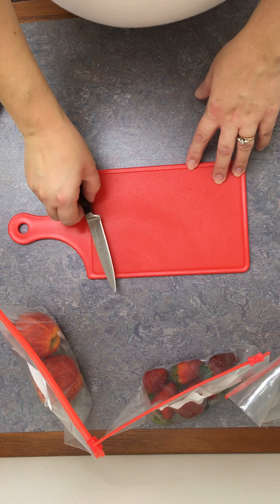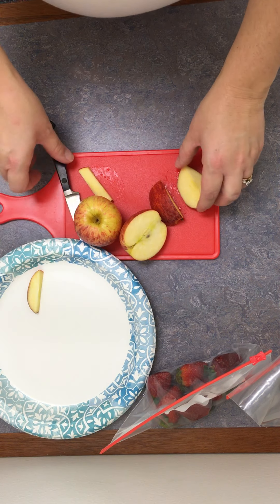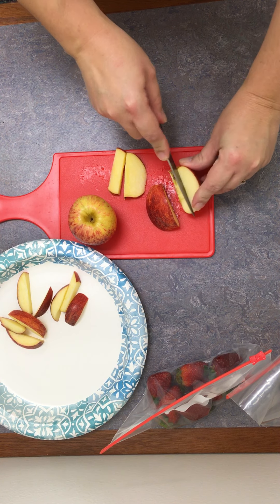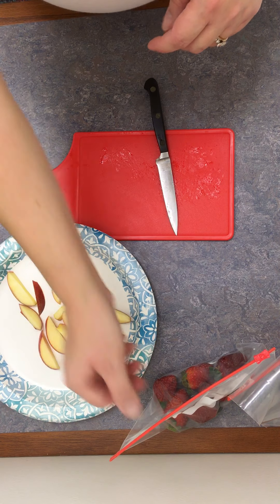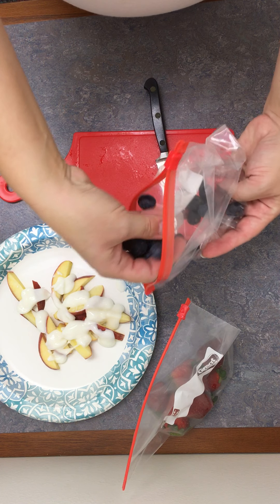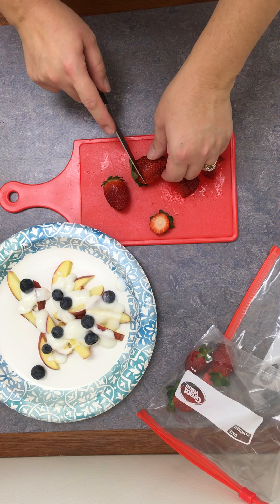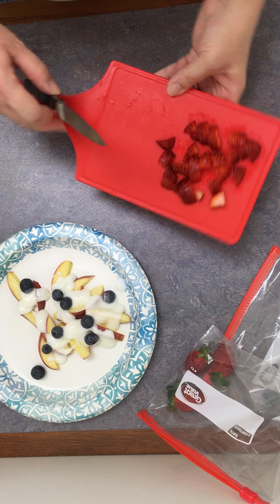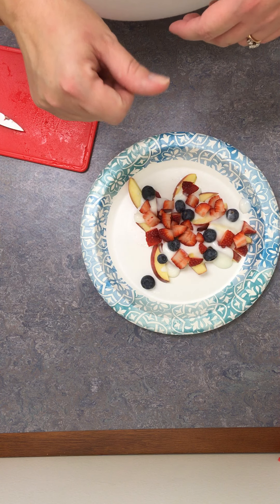Family Fun Cooking 11- 10-20 School making Apple Nacho cooking